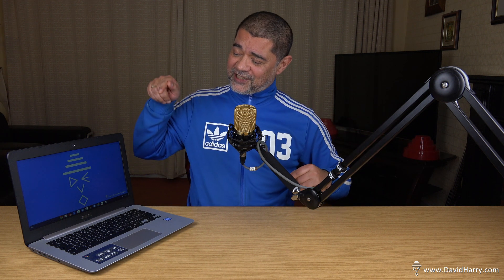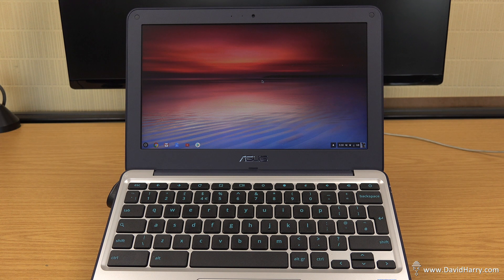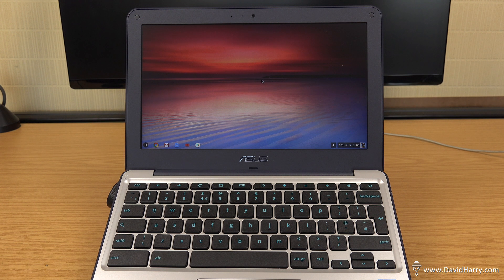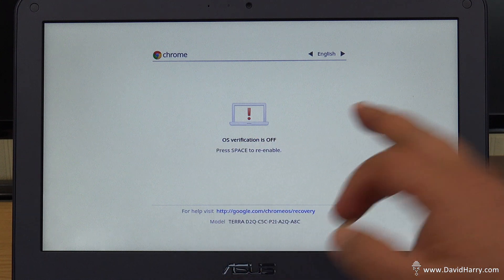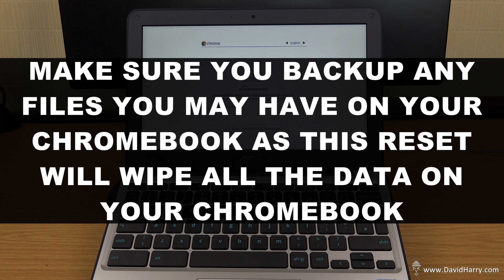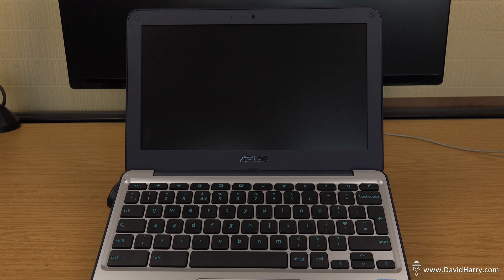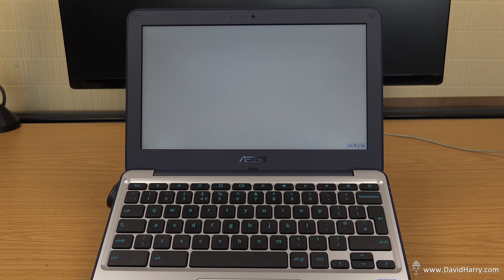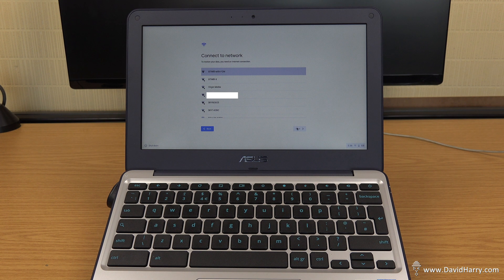How To Turn Off Developer Mode On A Chromebook Easy To Follow Step By Step Guide And Video Tutorial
How To Turn Off Developer Mode On A Chromebook Easy To Follow Step By Step Guide And Video Tutorial. Chromebooks at Amazon

This is an easy to follow step by step guide and video tutorial showing you how to turn off and disable developer mode on a Chromebook.

If you would like to know how to turn on developer mode on your Chromebook, here’s a link to a video showing how.

How To Turn On Developer Mode On A Chromebook Easy To Follow Step By Step Guide And Video Tutorial

How to turn on developer mode on a Chromebook.
How to turn on dev mode on a Chromebook.
How to enable developer mode on a Chromebook.
How to enable dev mode on a Chromebook.
How to activate developer mode on a Chromebook.
How to activate dev mode on a Chromebook.
How to switch on developer mode on a Chromebook.
How to switch on dev mode on a Chromebook.
Developer mode on a Chromebook.
Dev mode on a Chromebook.
Chromebook developer mode.
Chromebook dev mode.

How to turn off developer mode on a Chromebook.
How to turn off dev mode on a Chromebook.
How to disable developer mode on a Chromebook.
How to disable dev mode on a Chromebook.
How to deactivate developer mode on a Chromebook.
How to deactivate dev mode on a Chromebook.
How to switch off developer mode on a Chromebook.
How to switch off dev mode on a Chromebook.
Turn off developer mode on a Chromebook.
Turn off dev mode on a Chromebook.
Turn off Chromebook developer mode.
Turn off Chromebook dev mode.

Cheers,
Dave.